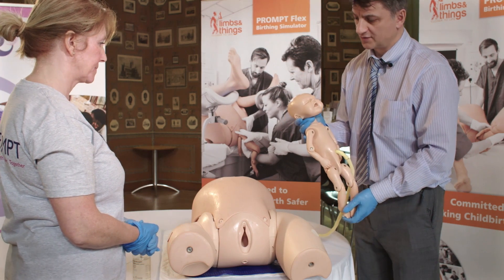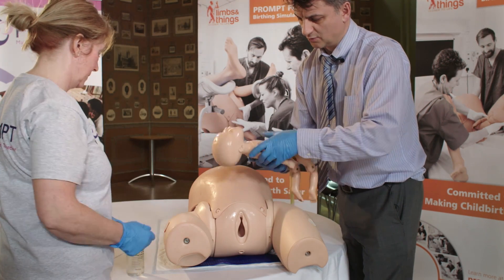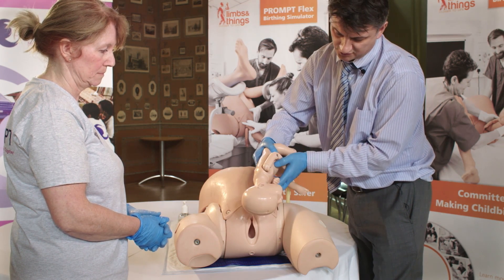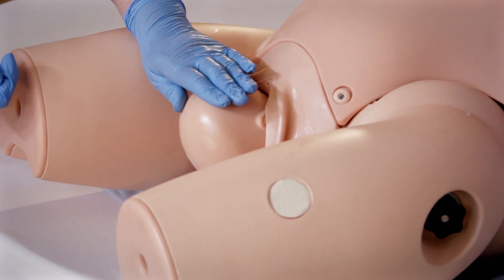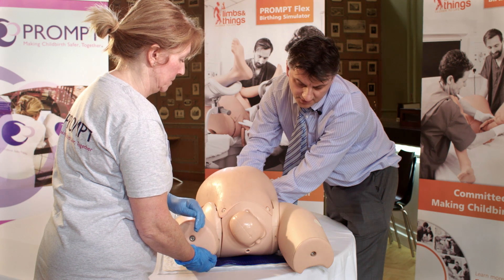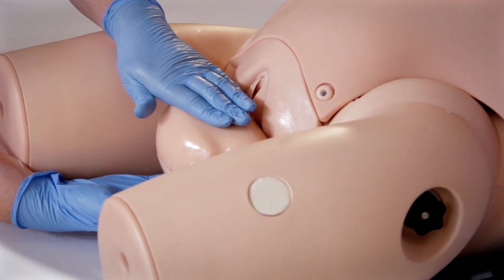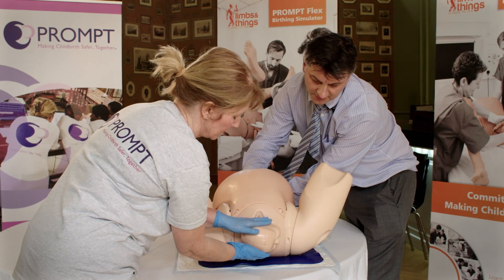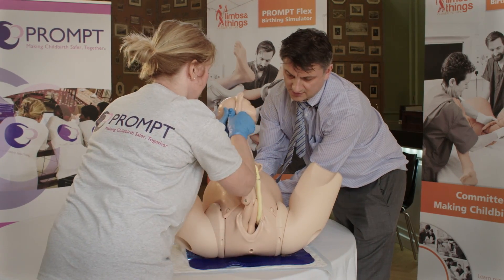PROMPT Flex - Shoulder Dystocia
Demonstration of shoulder dystocia in childbirth using the NEW PROMPT Flex Birthing Simulator.